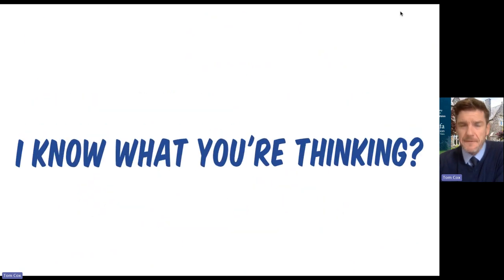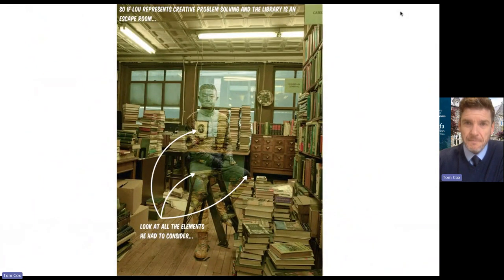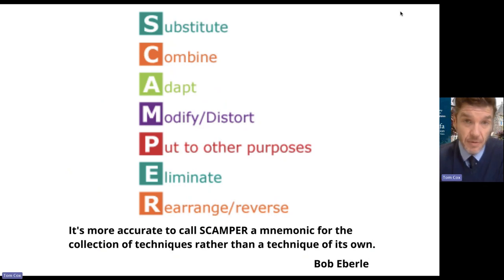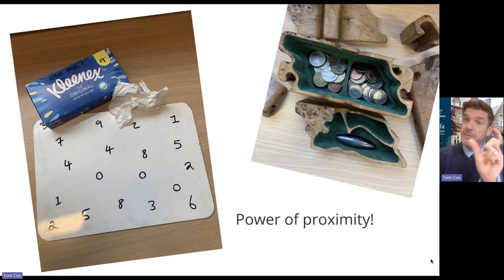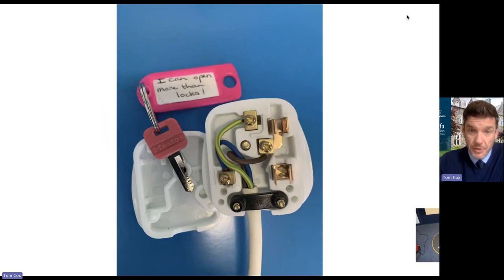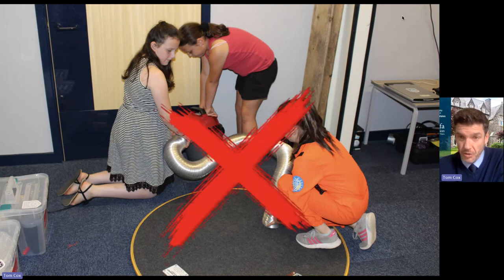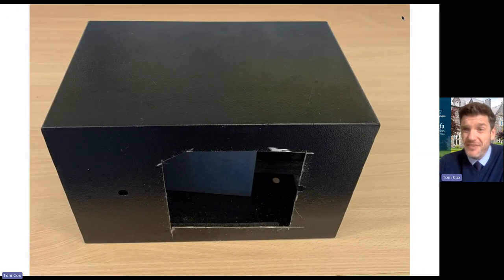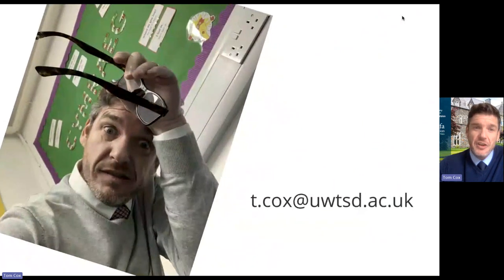Developing Creative Problem Solving Through an Escape Room Approach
Recorded Session contribution for the Escape Rooms in Education Showcase 2.0 which took place on 10 May 2024.
Presenter: Tom Cox